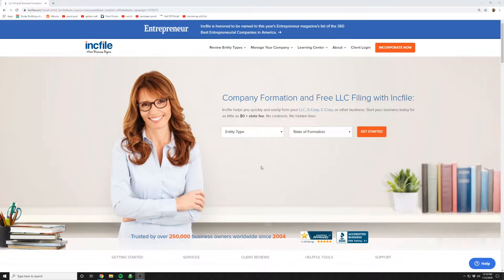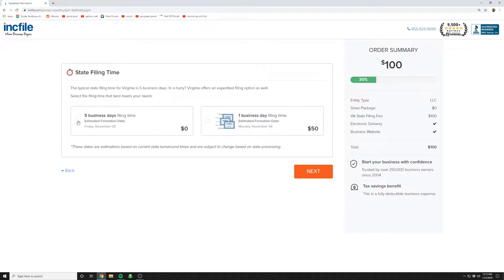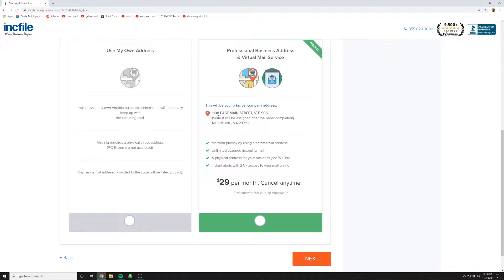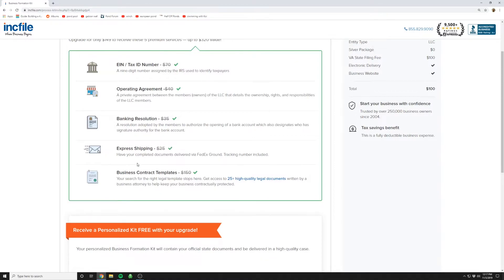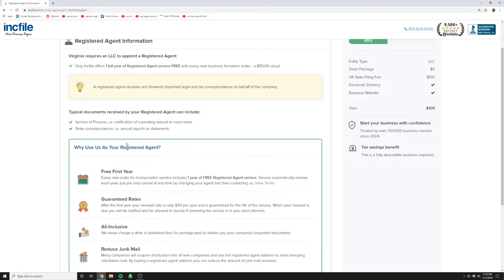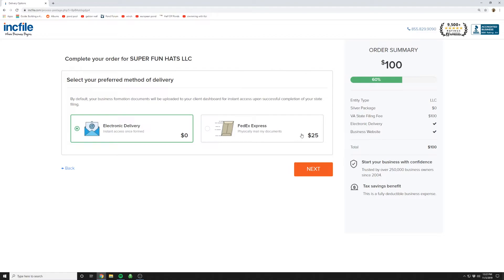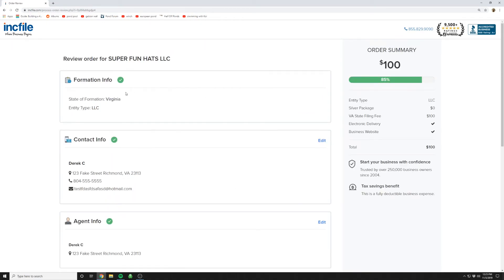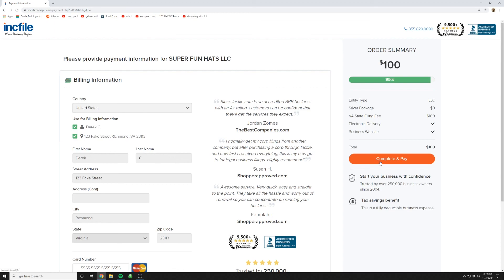How to Start an LLC for FREE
Ready to start an LLC for FREE with IncFile.com ?  Follow the steps in this video to form your new LLC for FREE now!  Today, I'll take you through step-by-step how to setup an LLC with Incfile using my special link!  Here I will answer all your questions and show you how easy it is.

I have helped thousands of people form their own LLC and save money while doing it.  Now with IncFile lowering their price to $0, there could not be a better time to start your business!

Here is a shortcut to the affiliate link so that you can follow along with the video (it let's you get the $0 price, and I receive a small referral fee for each sign-up).  If you follow along using my link, you will save yourself hundreds!

Useful MoneyAhoy Videos to Learn More About Forming an LLC